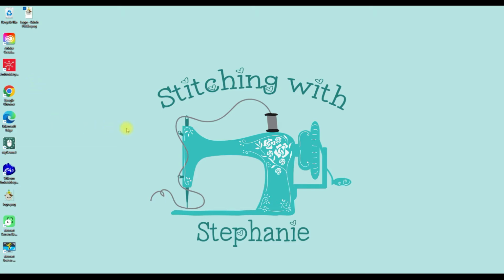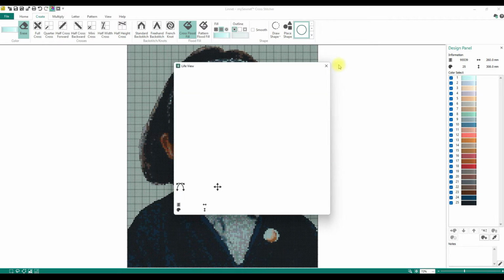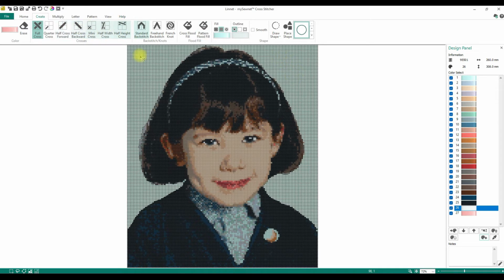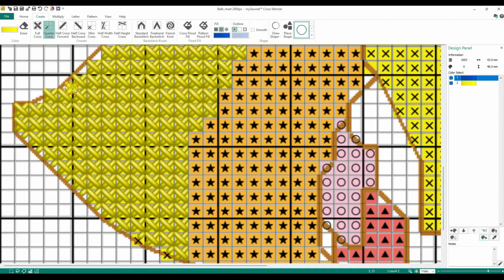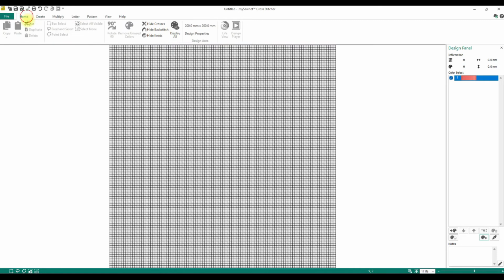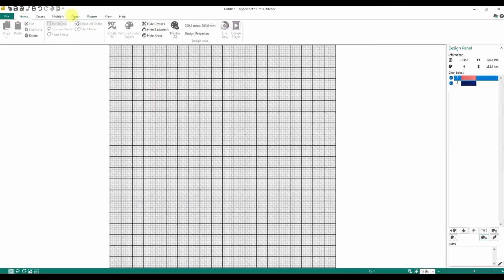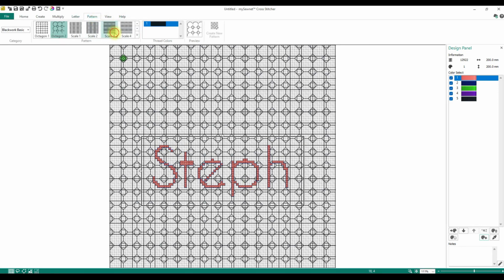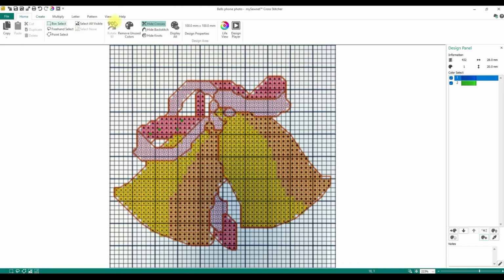Getting to Know Your mySewnet Software Lesson 12 Cross Stitch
learn a bit about the cross stitch module of the mySewnet software